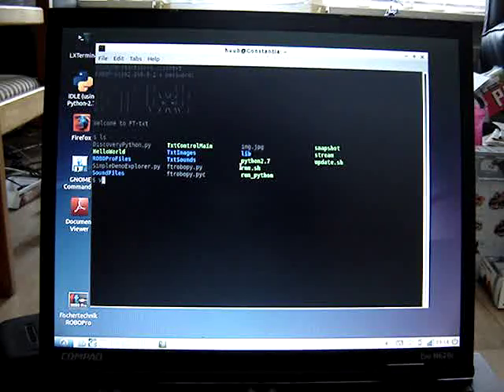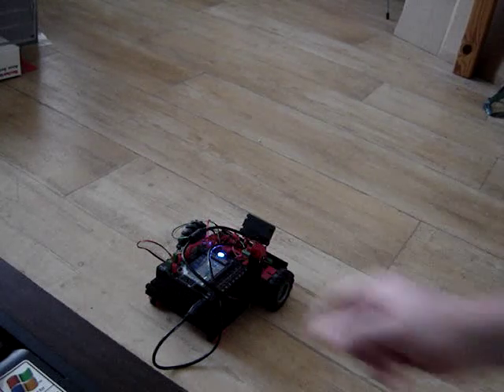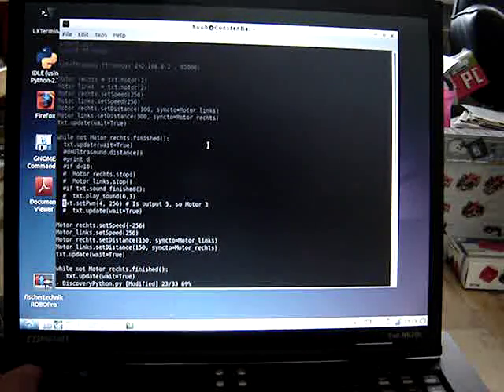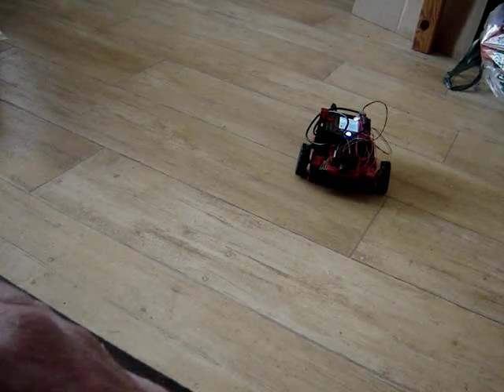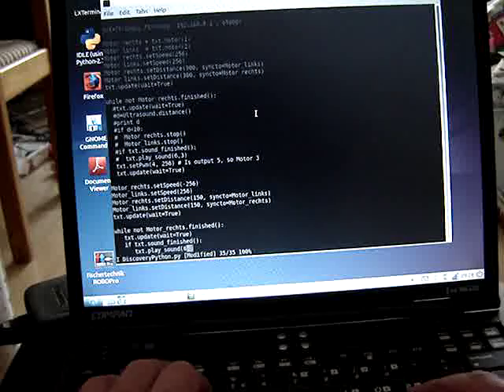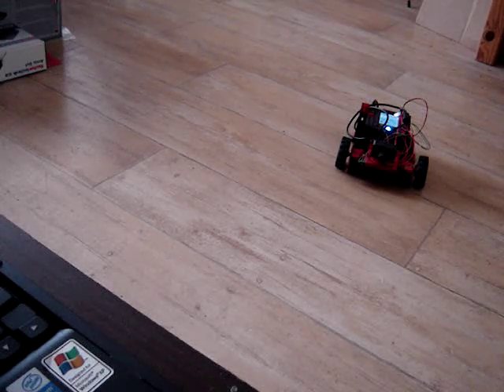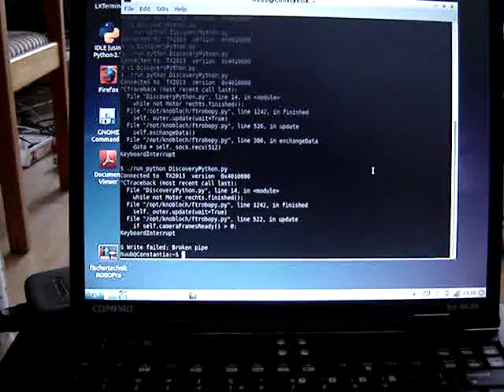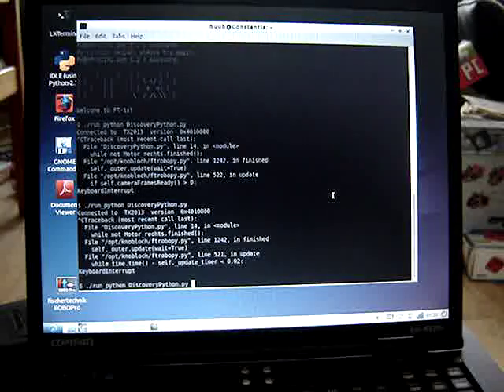fischertechnik TXT controller: Disovery using Python2.7 episode 2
Continuing experiments with Python 2.7 on the TXT controller. for details.